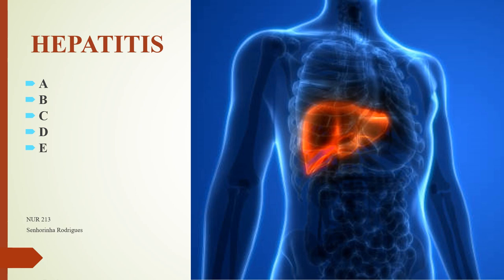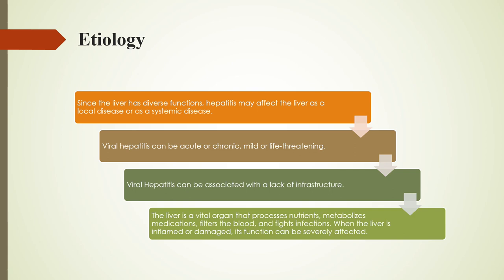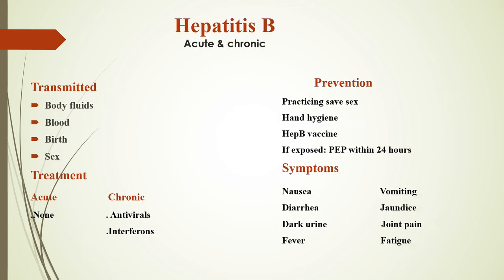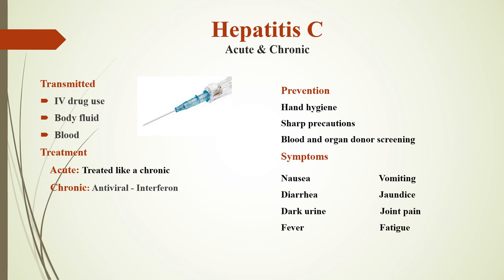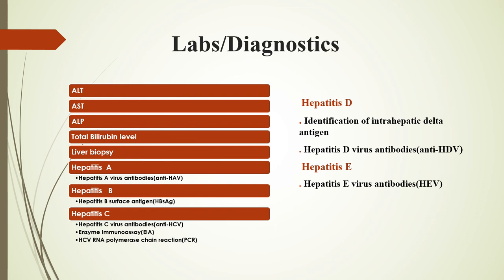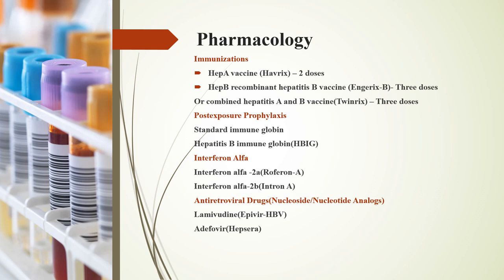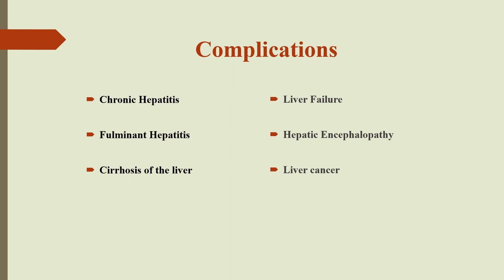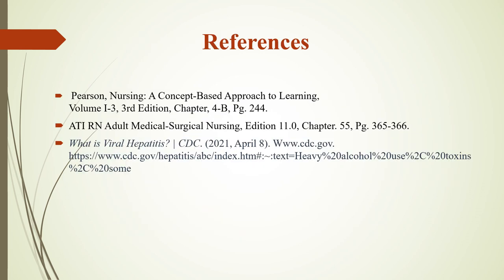Rodrigues Senhorinha HEPATITIS MINI LECTURE